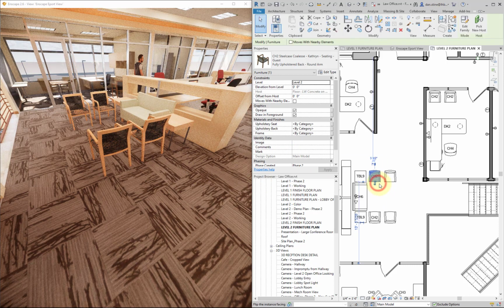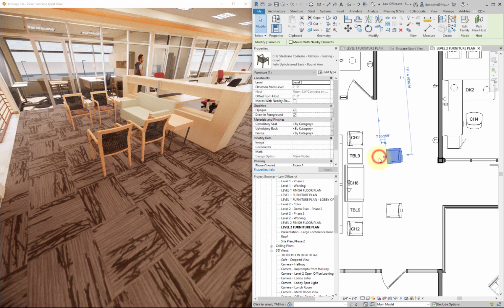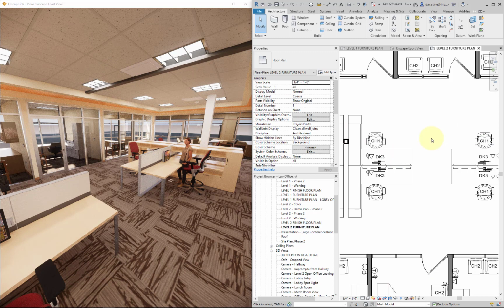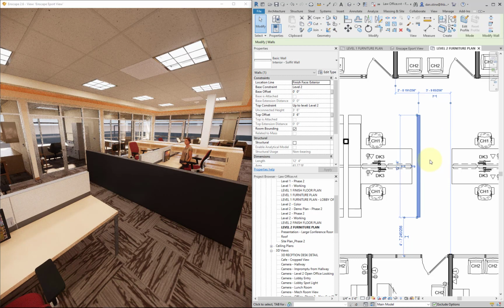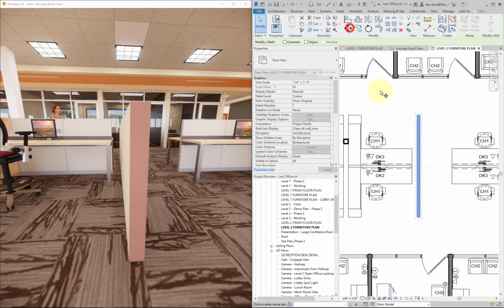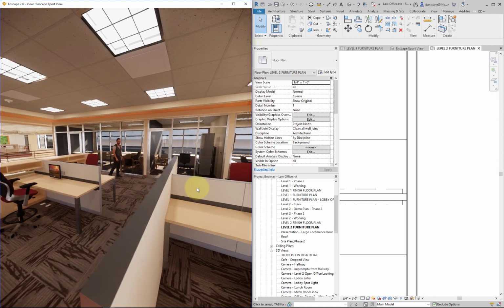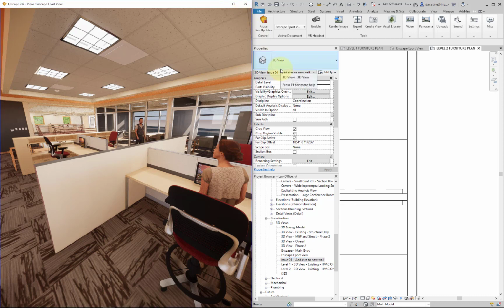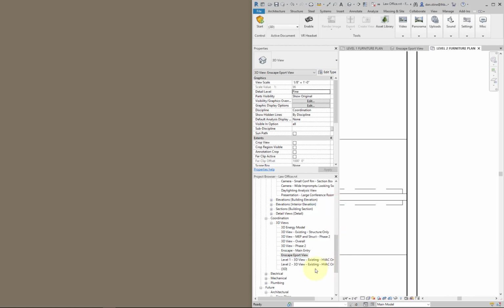04 Designing with Enscape 02